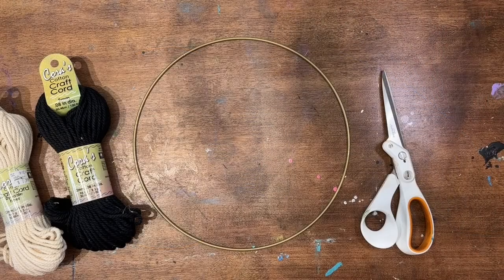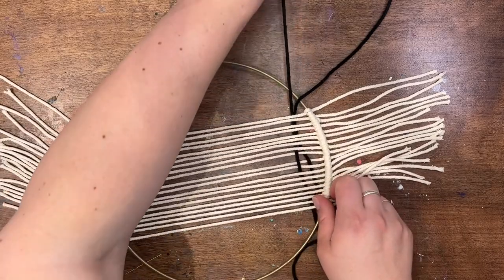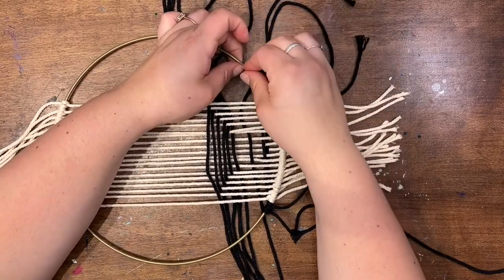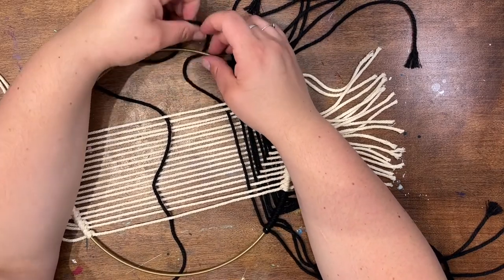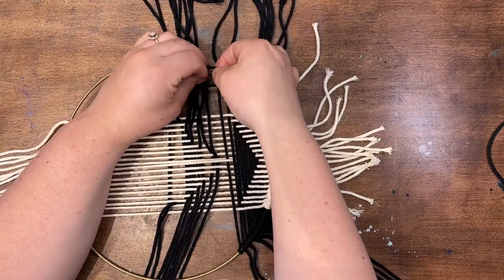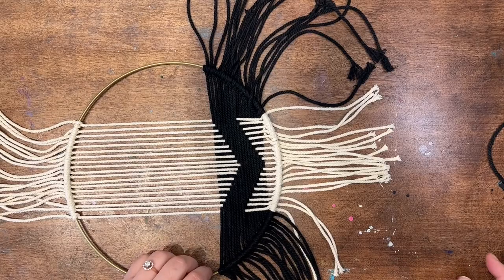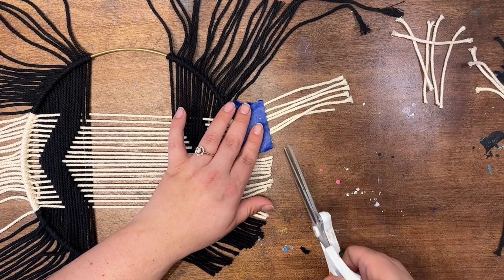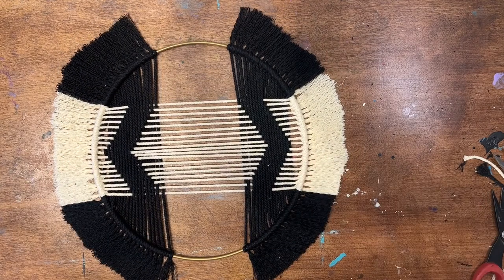Make this Geometric Circle Macrame Wall Hanging with Craft Warehouse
Macrame wall hanging pieces are extremely trendy! It's a perfect way to add a pop of color and happiness to any wall in your house. Learn how to handmake your own circle geometric style macrame wall hanger with one simple knot.

This project was made using the medium 8-inch ring and only one spool of both 2mm Black & natural with leftovers.

This design is all done with a cow hitch knot.

★ About Us! ★